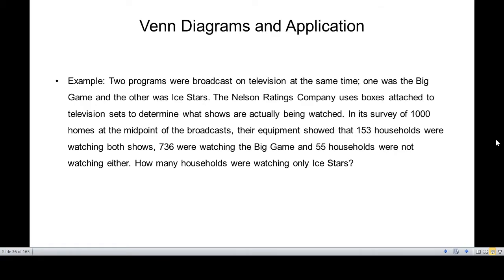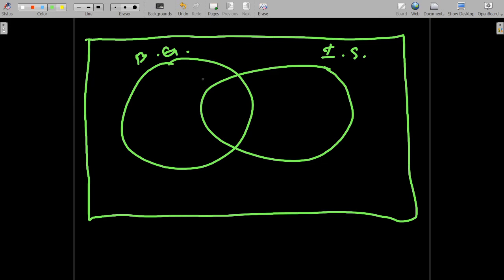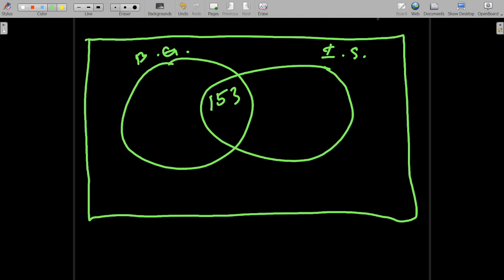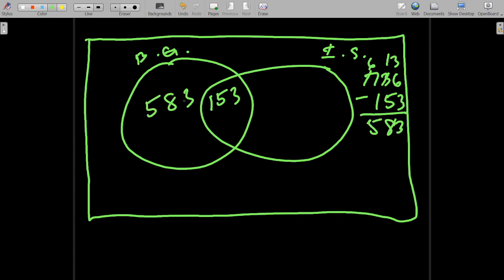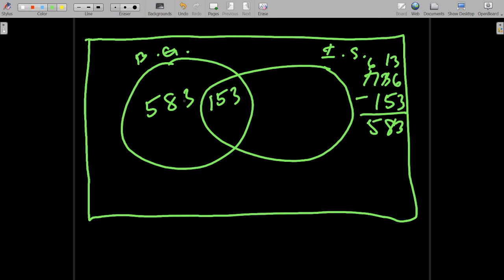Venn Diagram and Its Application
The discussion on sets is pre-requisite to understanding Venn diagrams and its application.